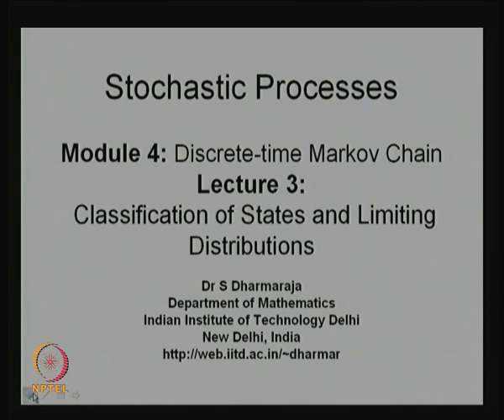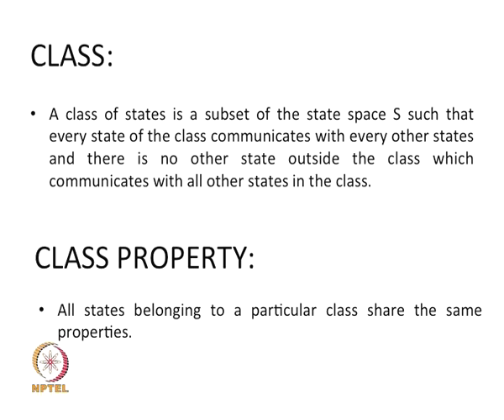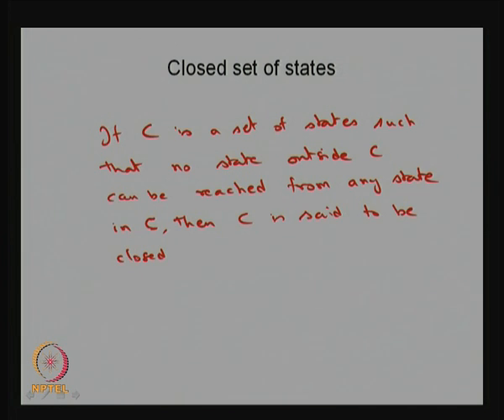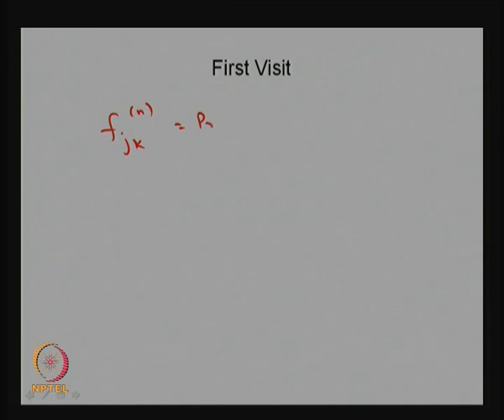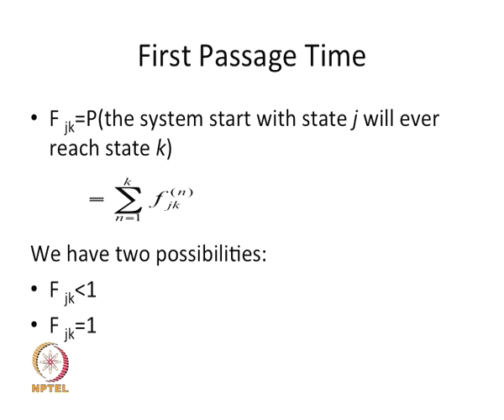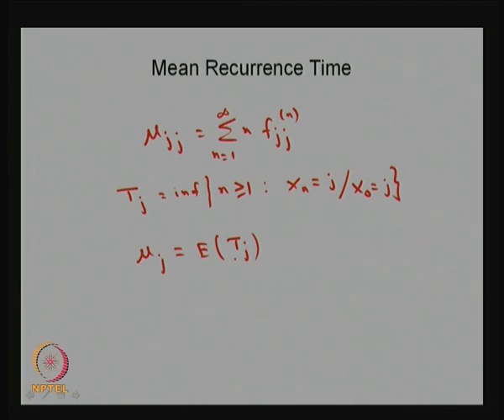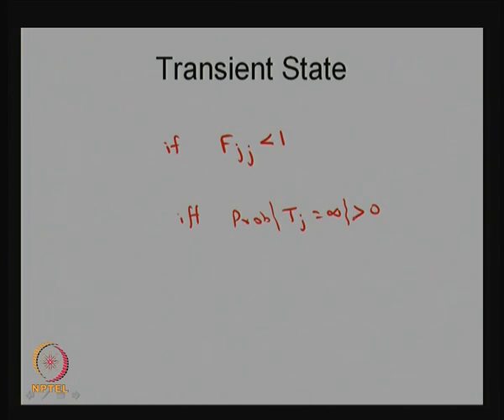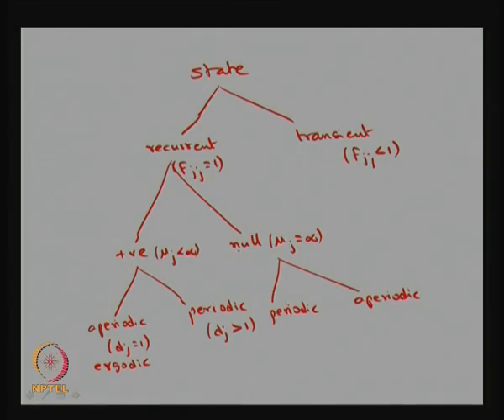Mod-04 Lec-03 Classification of States and Limiting Distributions